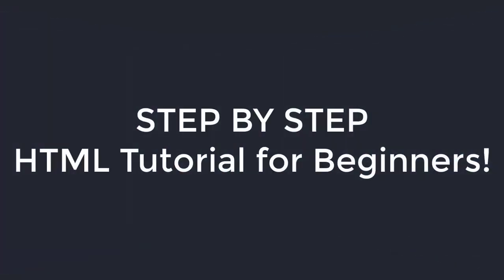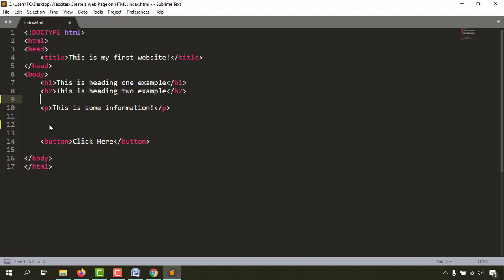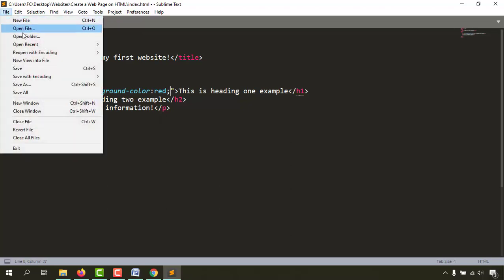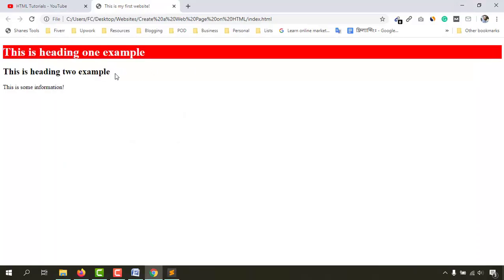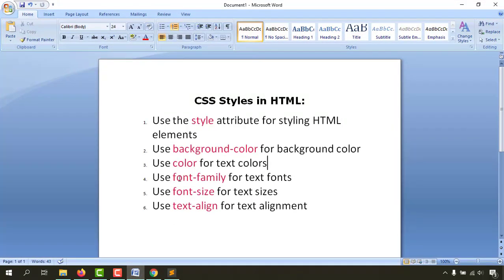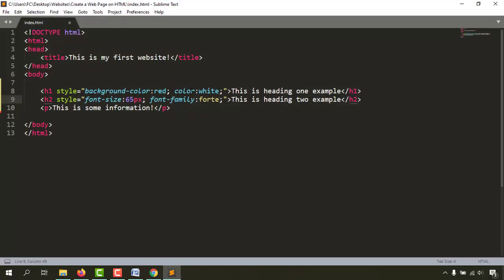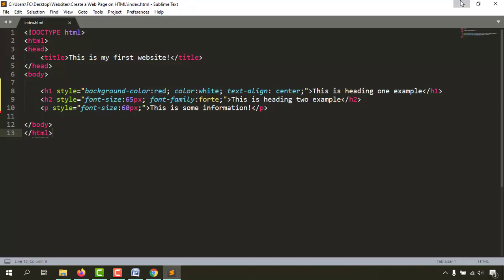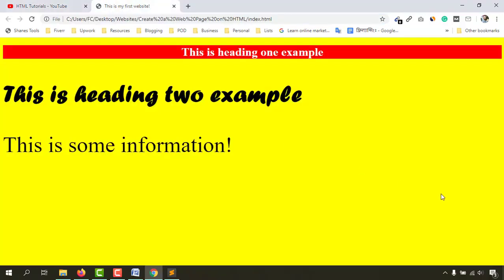HTML Tutorial for Beginners | Style Tag | Background and Font Color | Font Family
In this video, we discussed about the CSS Style tag on HTML to make our new website look nicer.

I have used Style attribute and some properties such as-
background-color
color
font-family
font-size and
text-align and their values to make some beautiful changes on our website.

If you are interested - here is the Web Development Course I have Taken: